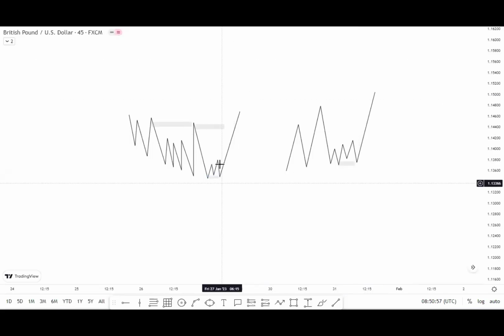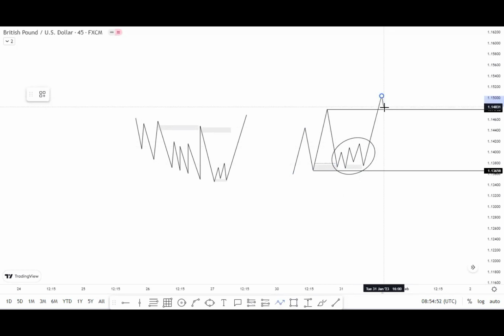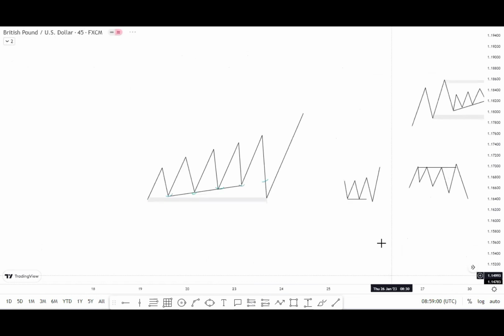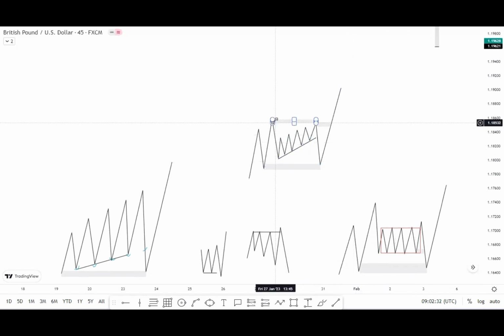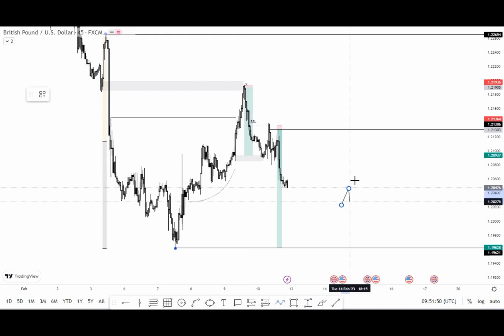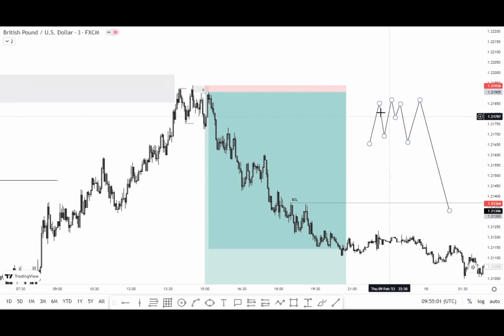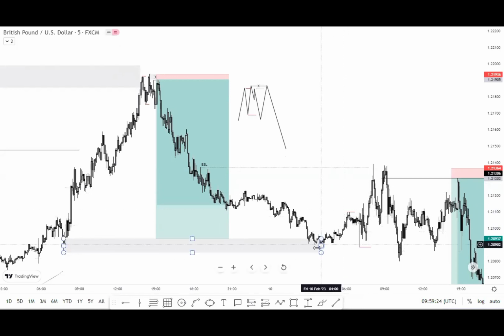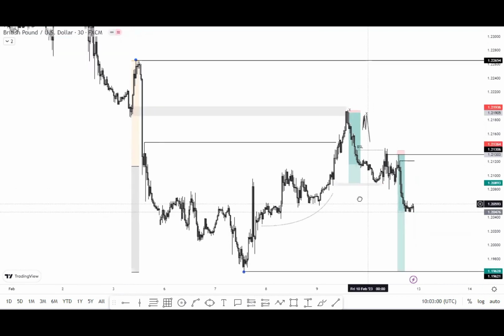Major (external) and Minor (internal) range liquidity ....... trading the footprints of the banks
my public channel link 👇👇

Liquidity. Structure. Range. 🧘👁️

Spot the foot prints 👣🐾